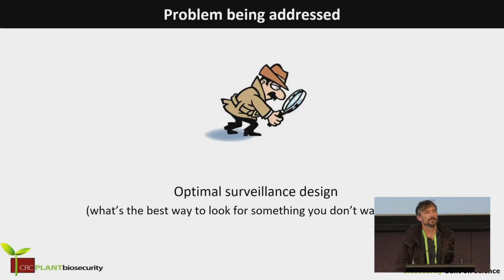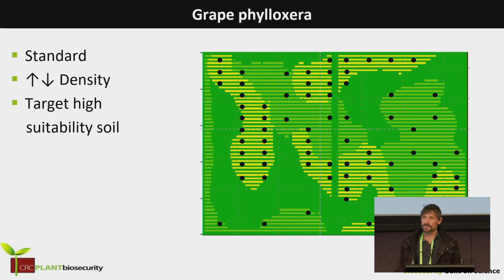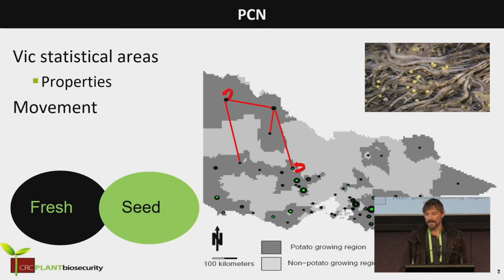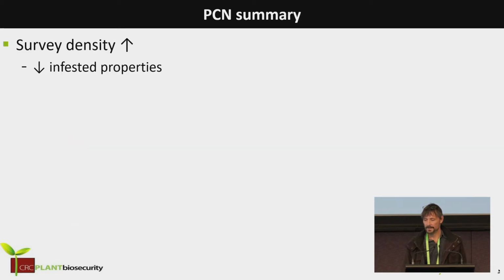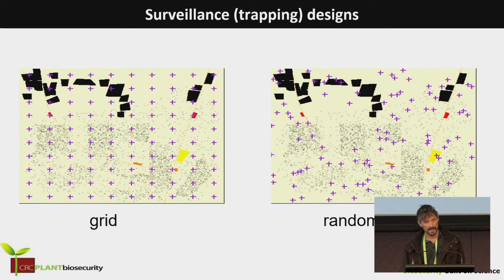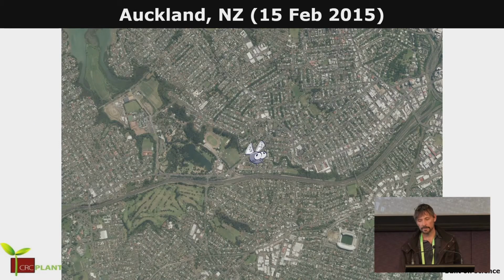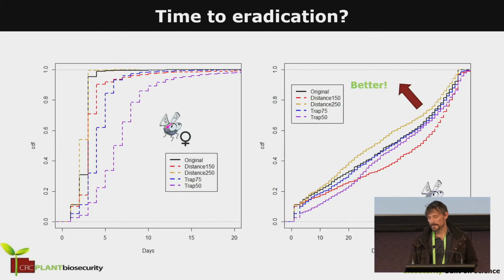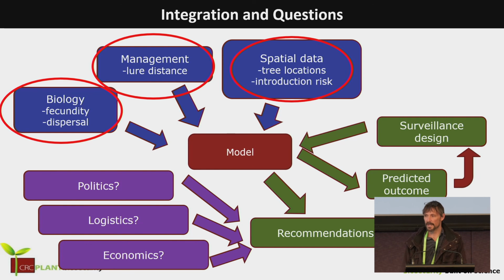Plenary 6 Michael Renton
Research impact: Design and evaluation of targeted biosecurity surveillance systems – Michael Renton